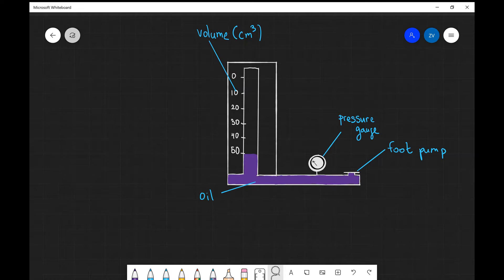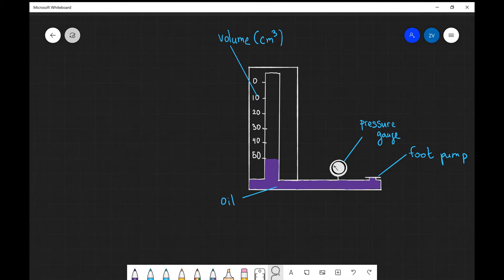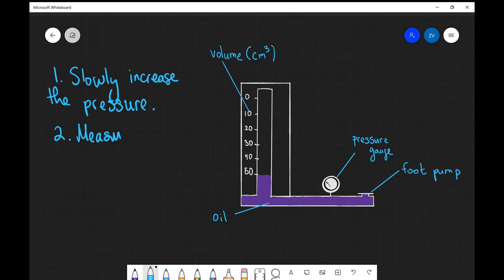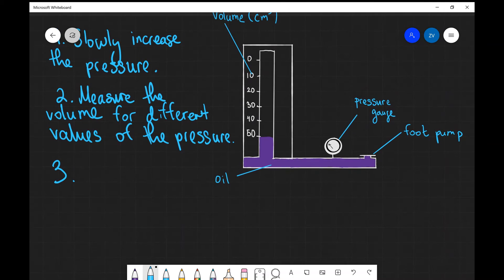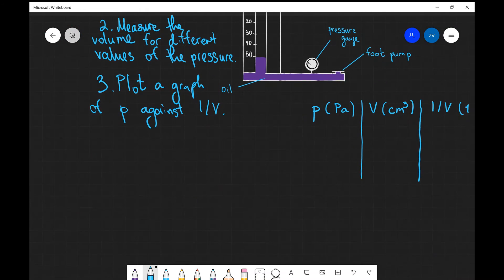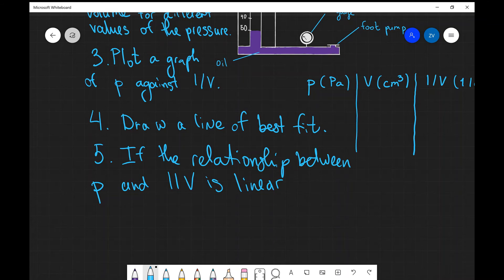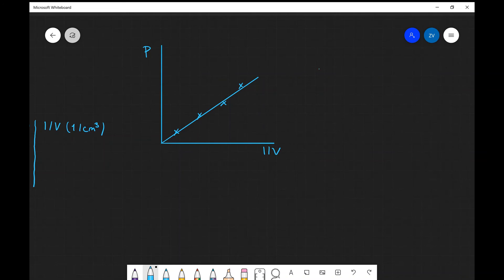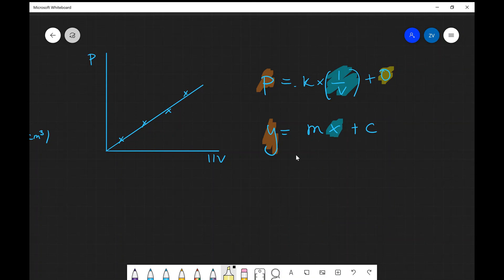A Level Physics: Boyle's Law Experiment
An experiment to prove Boyle's Law.
Good practice for extended experimental questions.